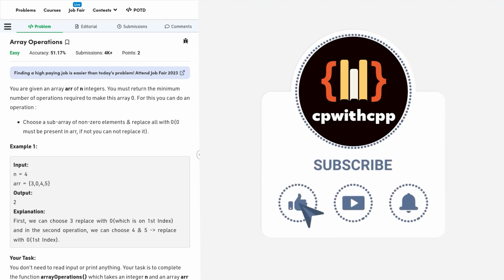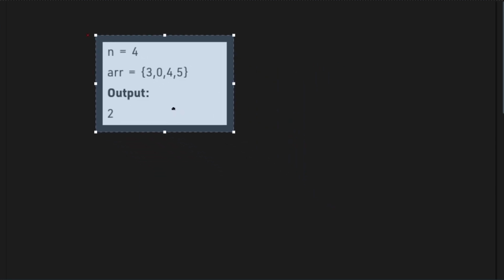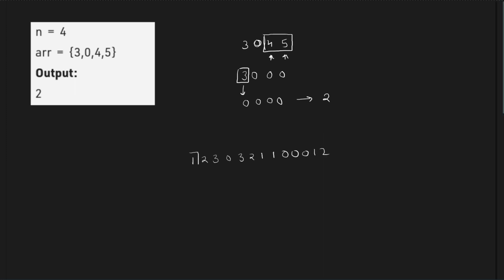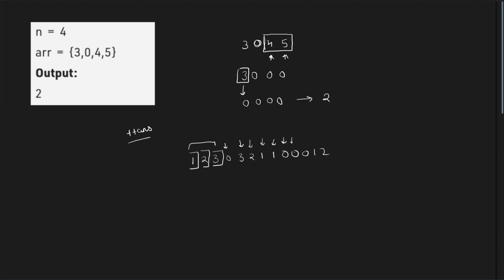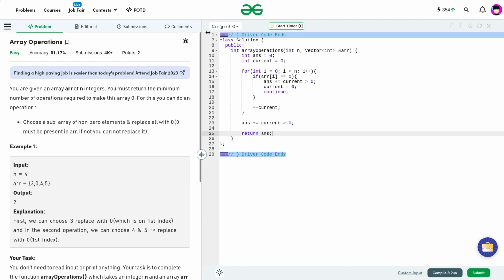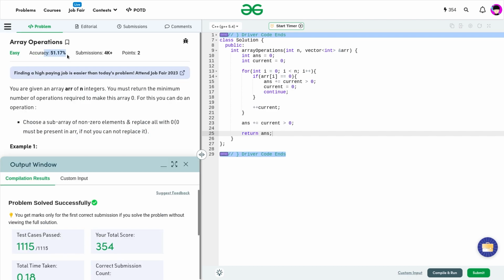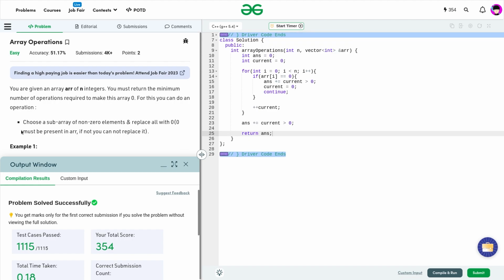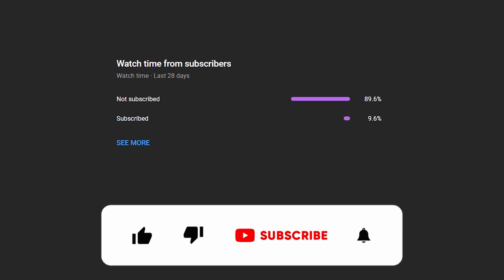Array Operations | 12 May POTD | C++ | Geeks for Geeks Problem of the Day